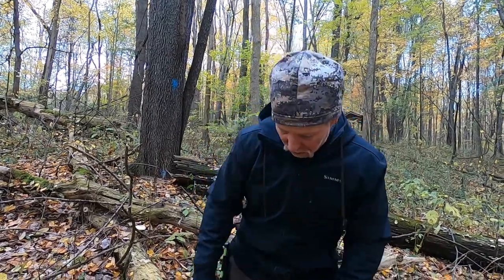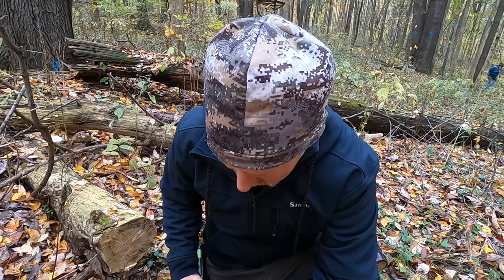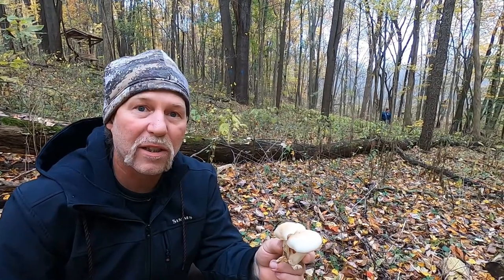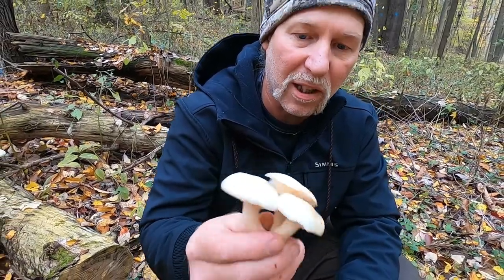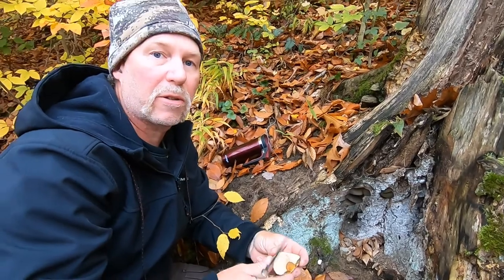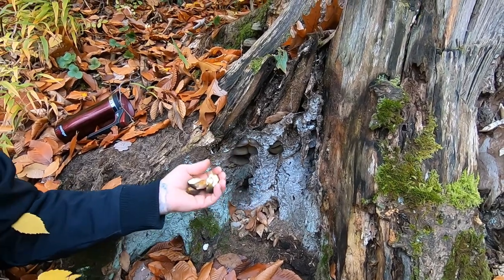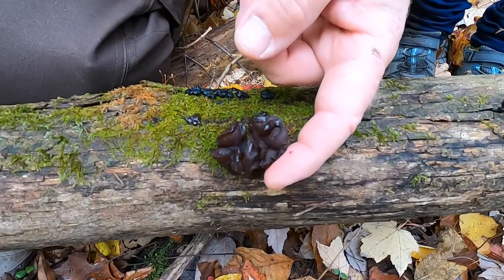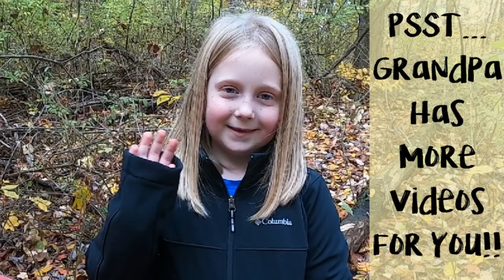2 Oysters And A Jelly Mushrooms - 3 Late Fall Mushrooms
3 Mushrooms you can harvest into early winter